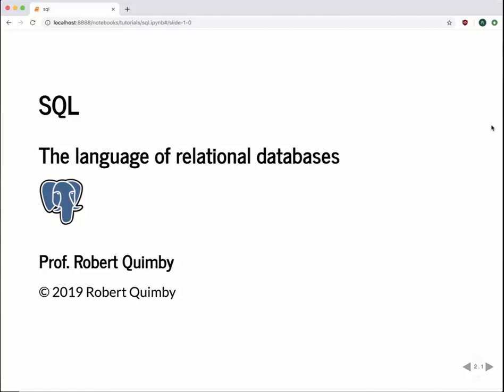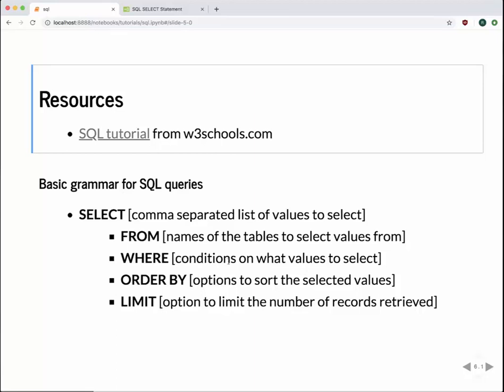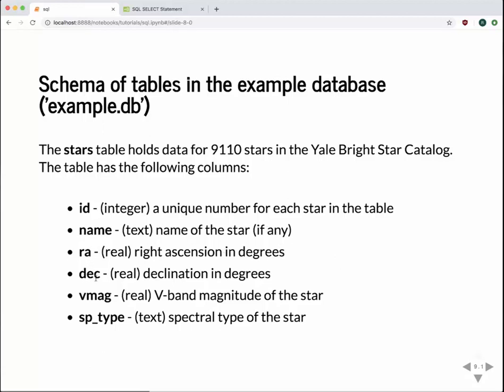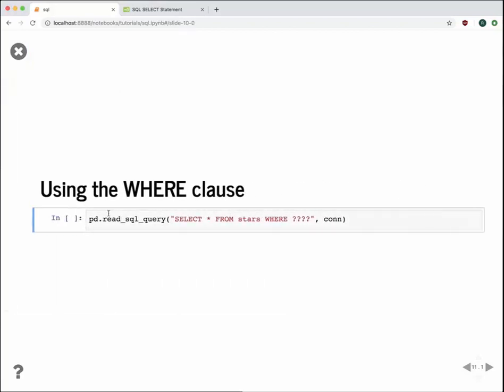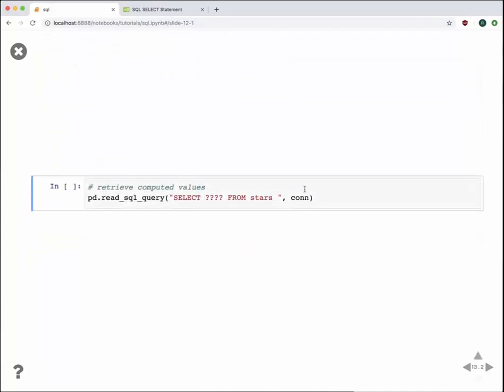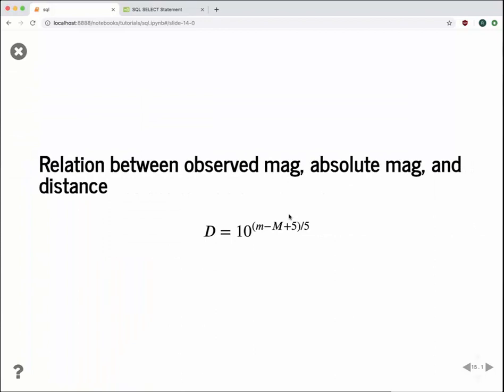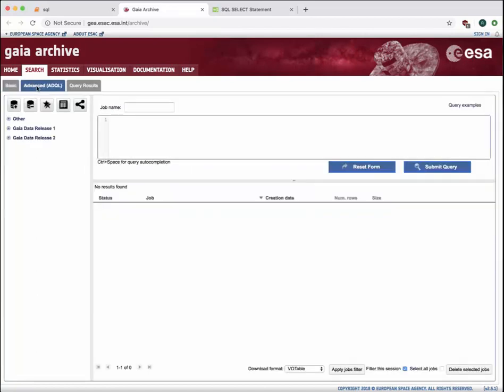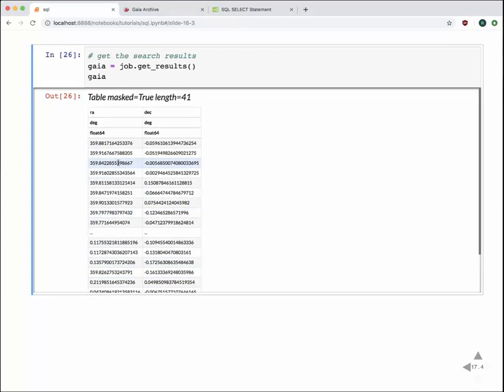SQL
Introduction to the Structured Query Language (SQL) with basic demonstration of how to select specific records from a SQLite database using sqlite3 and pandas in python.